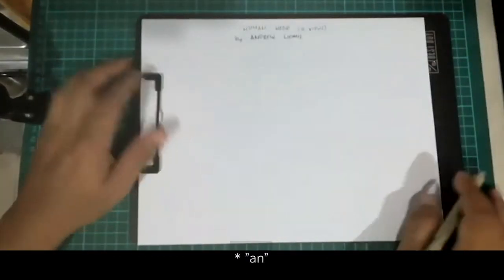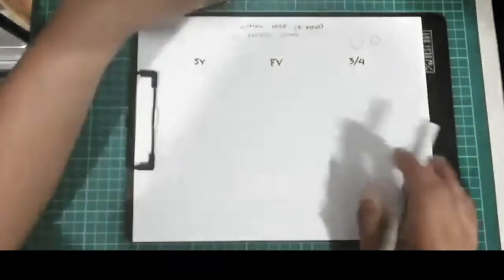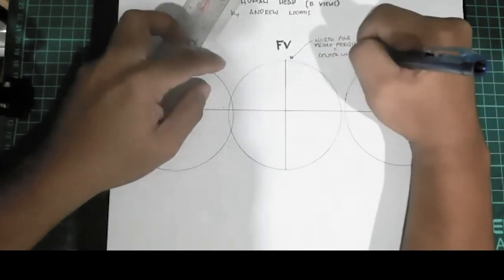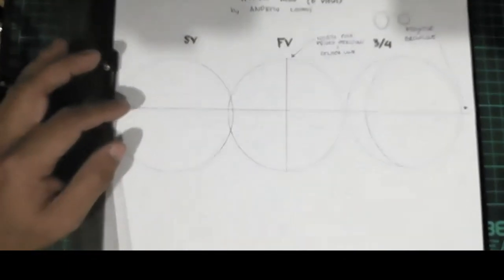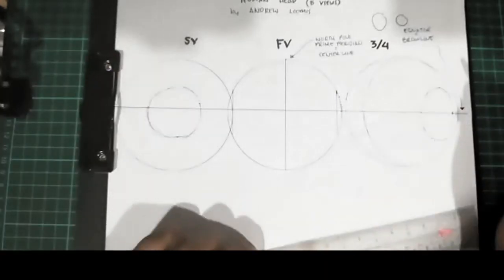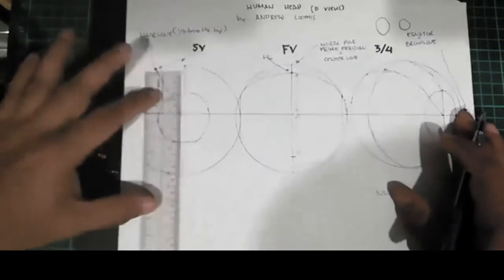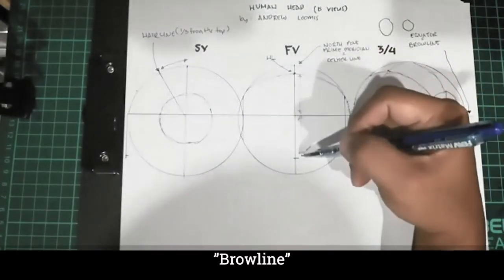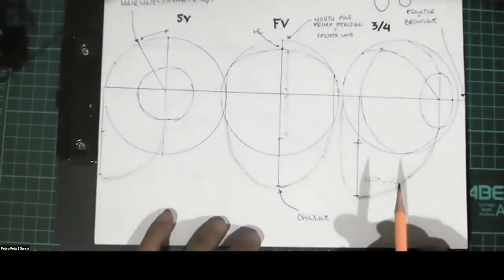How to: Draw The Human Head in Three Views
This is the video of the online drawing demo for my Figure Drawing class. I will be posting another version of this video soon.